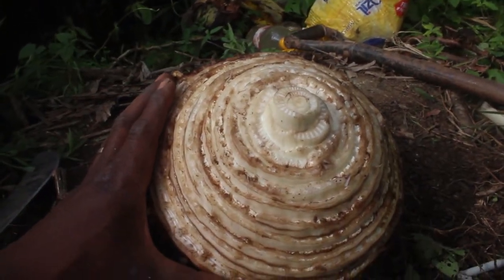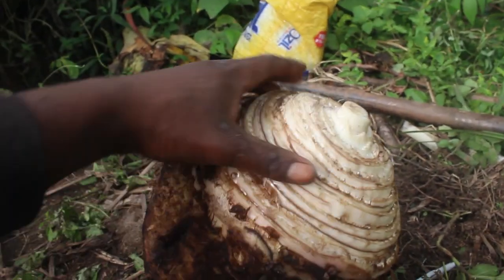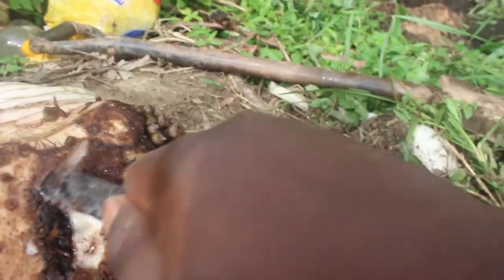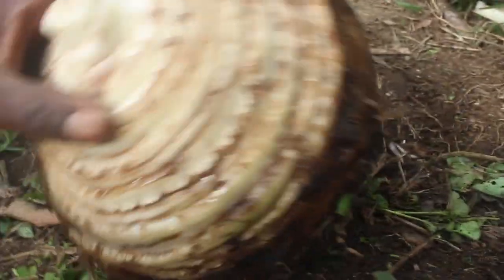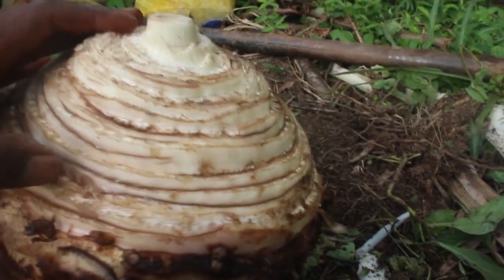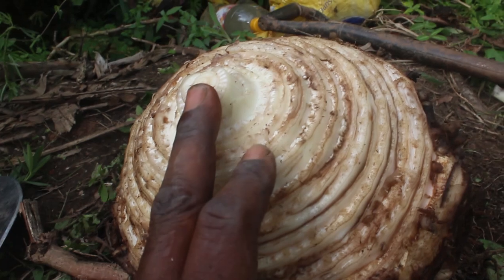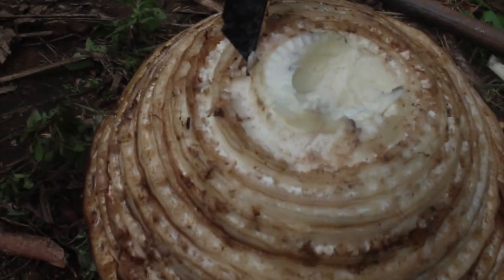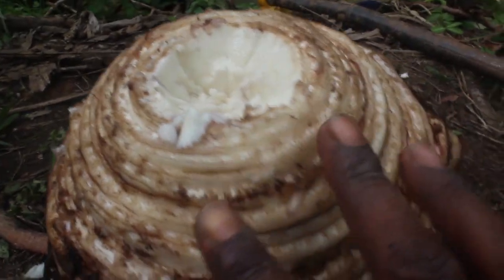HOW TO MULTIPLY BANANAS AND PLANTAIN SOCKERS AT HOME 2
how to get free internet connection ande free calls